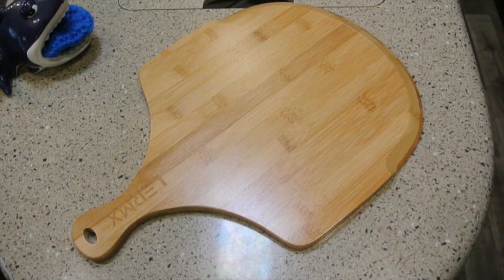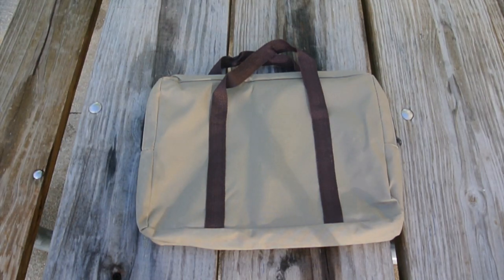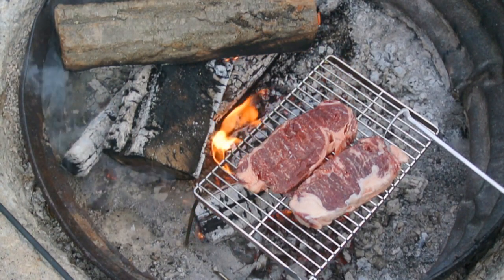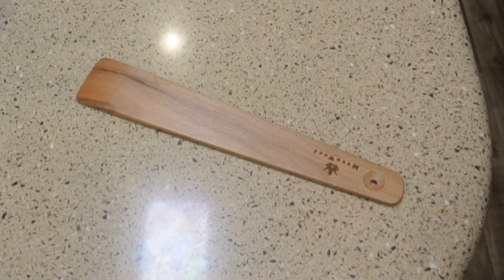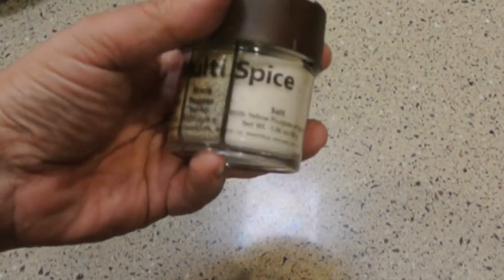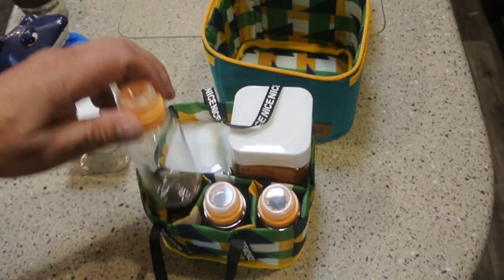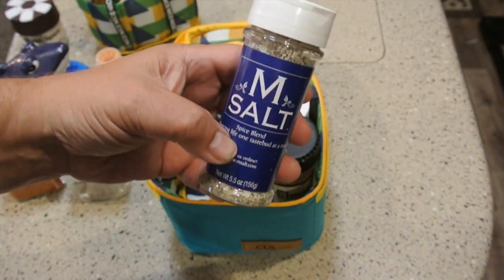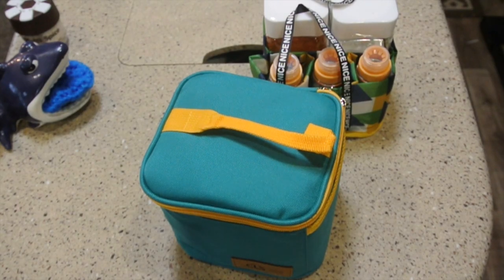Five Grillin things for the RV - Episode 22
In this video, we look at 5 things that help in outdoor grilling at your RV.  They include:

Advertisement
Big hamburger spatula
Campfire grill
Meat turner
Wood spatula for Cast Iron
Spice holder

Bonus - great spices for campground grilling.
M Salt
Spike Seasoning
St. Elmo's Steak Seasoning
Adobo Seasoning
Famous Dave's Rib Rub